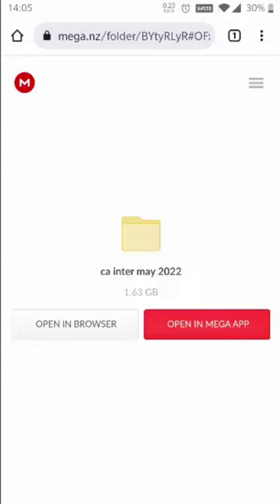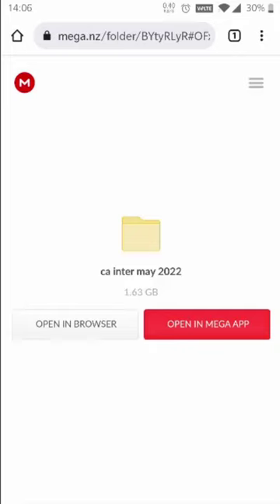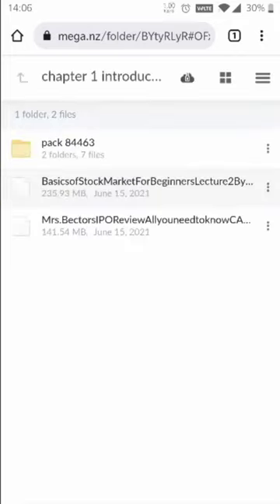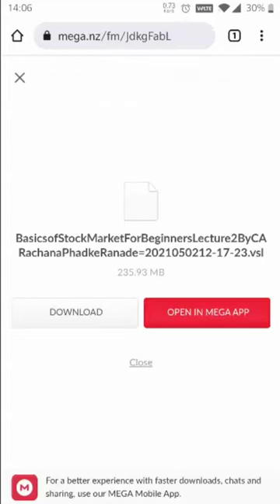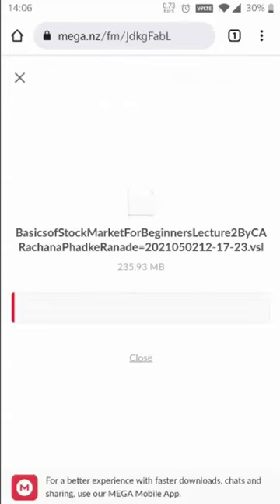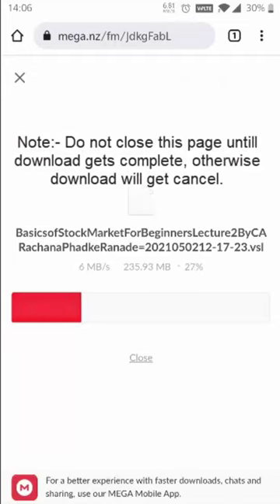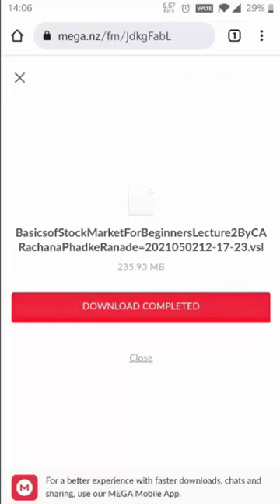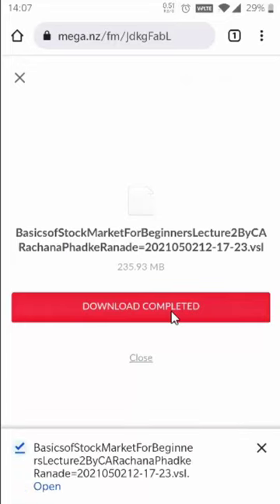How to Download Lectures in Android Mobile